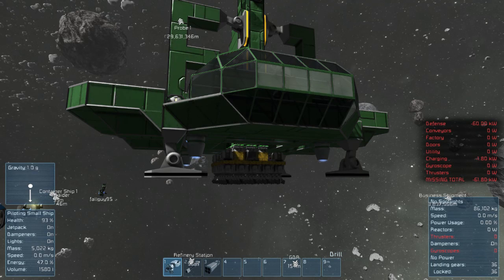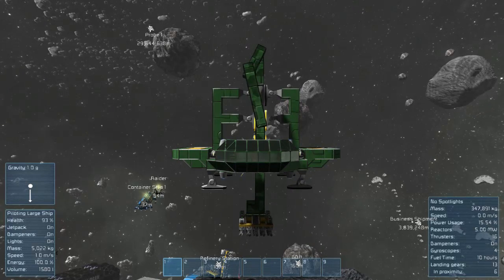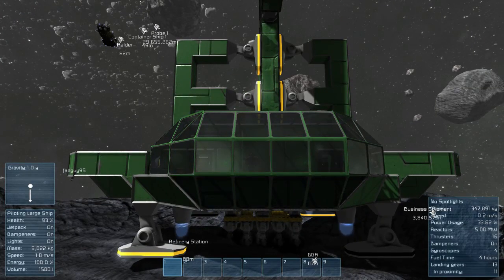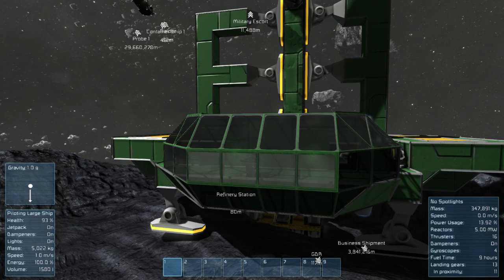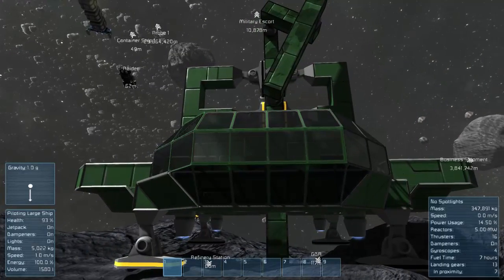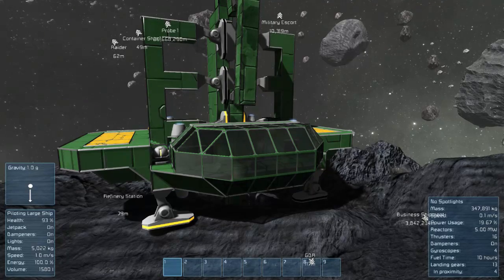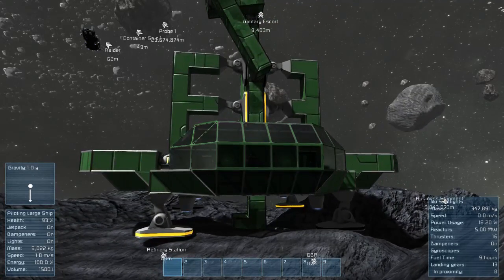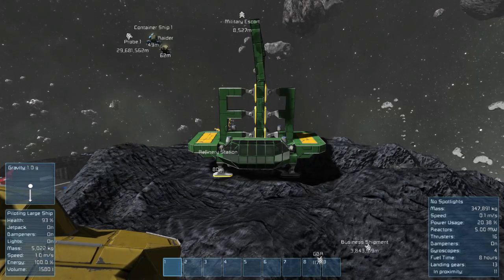Space Engineers - Drilling Platform Test Drill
Hi guys/girls, this is a drilling platform and it took about 24 hours build time. The piston was the hardest thing to work out and I roped in some help on weld. Now it is NOT complete, but was almost 2am and people in STREAM wanted to see it work, as you can see it does actually work and is AMAZING! A few tweaks will make the final build sturdy and more functional.